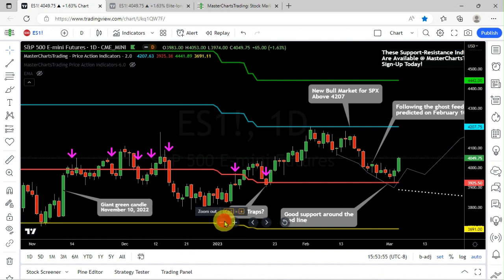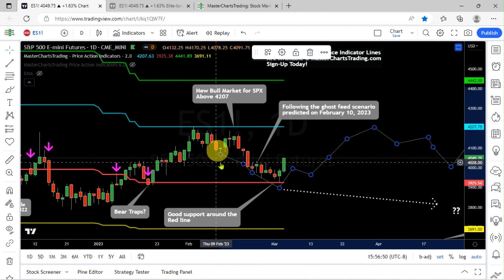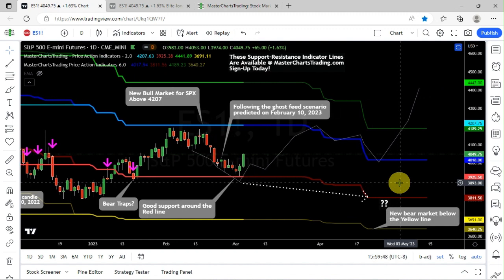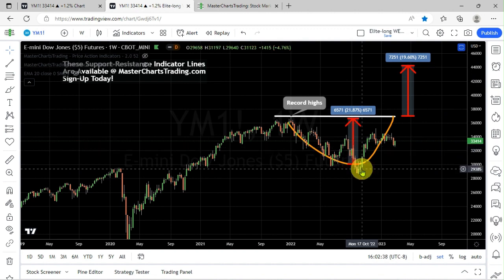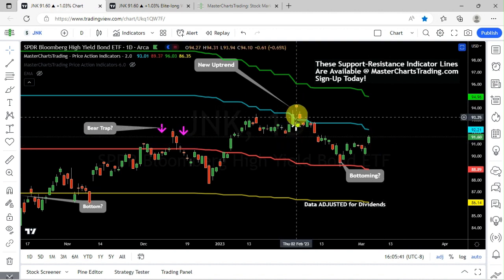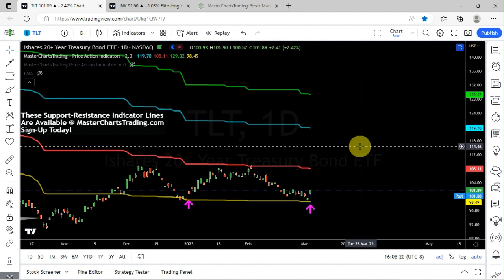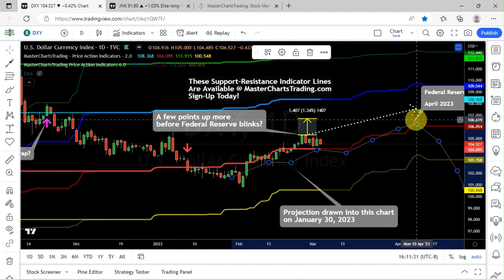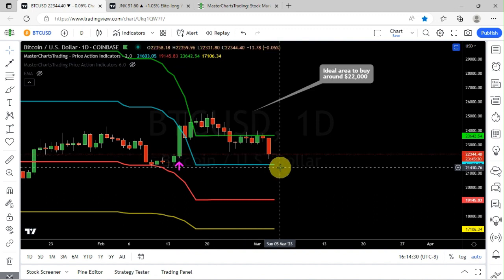Stock Traders Optimistic | Junk Debt Sends Good Vibes | Bonds, Gold, Bitcoin Could Rally - 3/3/2023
(00:00) Securities Covered
(01:30) Sign-Up @ for Trading Indicators & Newsletters
(02:00) Stock Traders Are Optimistic
(04:30) What to Expect March-May 2023
(08:28) Technical Analysis of Dow Jones Industrial Average
(11:08) Technical Analysis of NASDAQ
(11:57) Technical Analysis of Small Cap Stock Index
(12:38) Junk Debt Sends Positive Vibes
(14:35) Treasury Bonds to Rally Despite Federal Reserve
(18:13) Gold To Have a Huge Rally as Dollar Tops?
(21:50) Recent Bitcoin Drop Could Be a Buying Opportunity of a Lifetime

Stocks Covered In Members Only Video:
EURUSD, Ethereum, QQQ, DIA, SPY, IWM, Copper Miners, Biotech, Transports, JETS, Muni Bonds, Preferred Stock, Semiconductors, Solar, Financials, Utilities, Health Care, Metals & Mining, Retail
China, Australia, Germany, All-World, Japan, South Korea, Switzerland, Indonesia, India
ADP, Costco, Salesforce, Cisco, Dow Inc., FedEx, GM, Goldman Sachs, Home Depot, Honeywell, IBM, Kraft Heinz, Coca Cola, Meta, Netflix, Nike, Pepsi
Alaska Airlines, Alibaba, Bilibili, Delta, Etsy, Fastly, Gap, HUYA, JD.com, Nvidia, Pacific Biosciences of California, Pinterest, SelectQuote, 2U, VMWare,
Royal Gold, B2Gold, Hecla, Agnico Eagle Mines, Eldorado Gold, Yamana Gold, IamGold, McEwen Mining

$SPY $QQQ $DIA $IWM $TLT $GLD $GDX $UUP $BITO